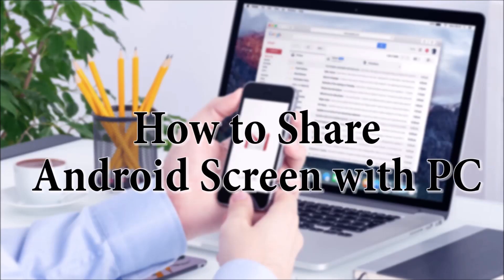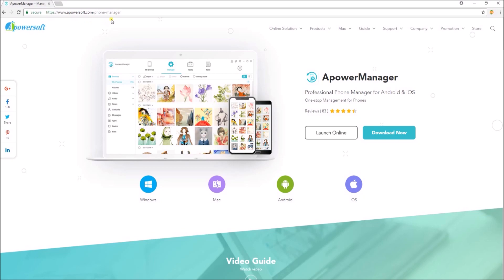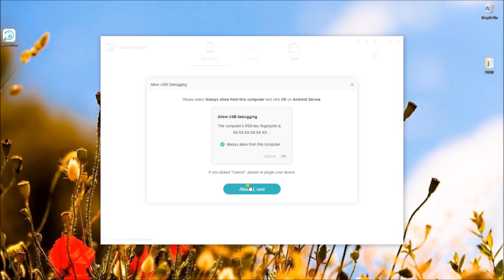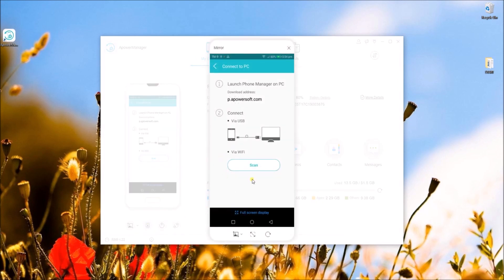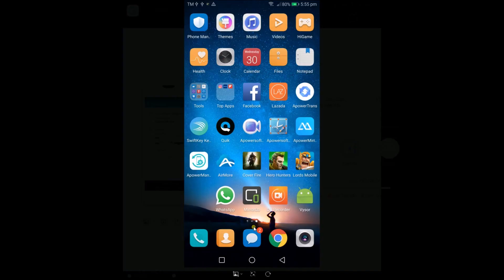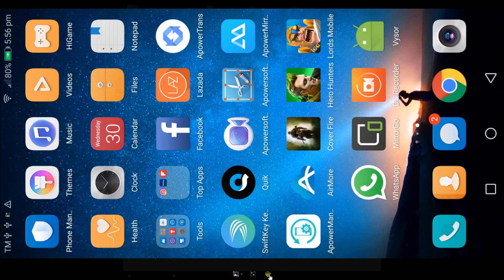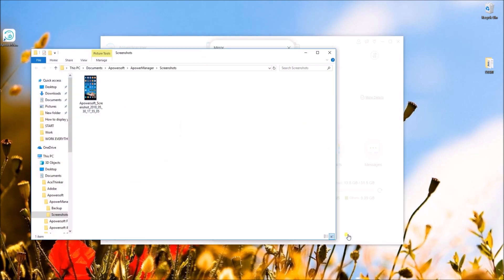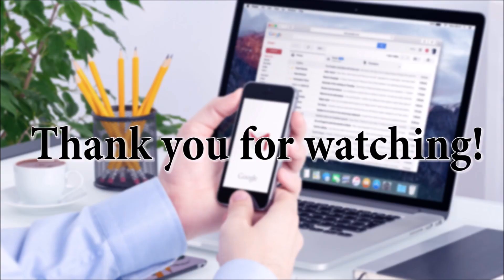How to Share Android Screen with PC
This video shows you how to share Android screen with PC using ApowerManager program.